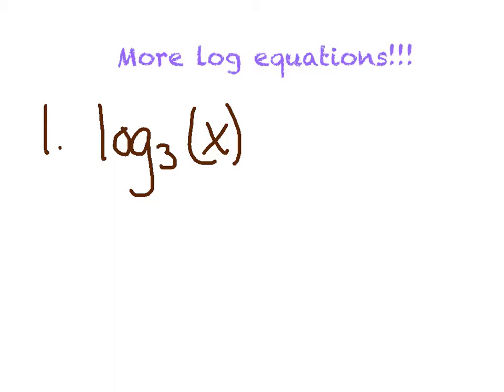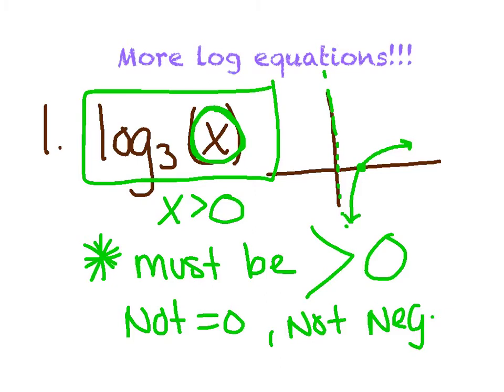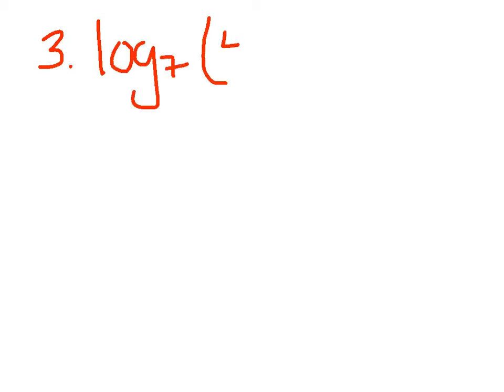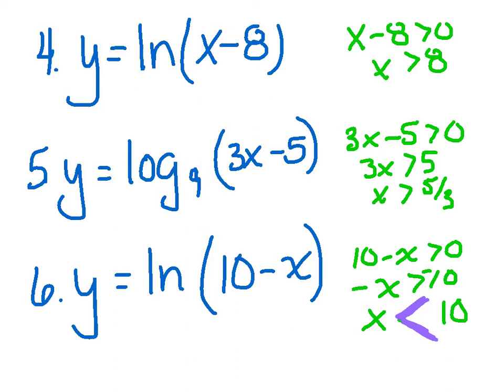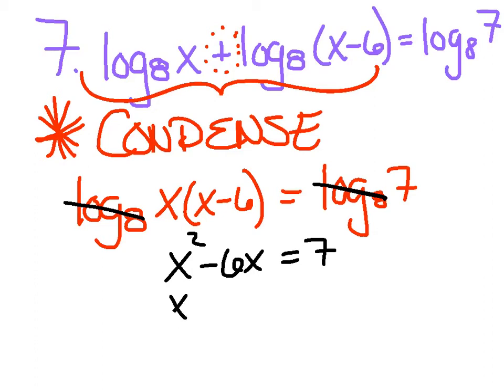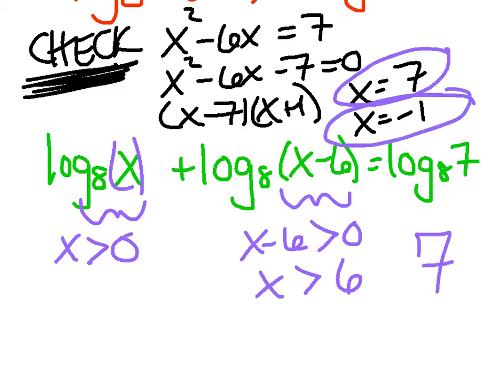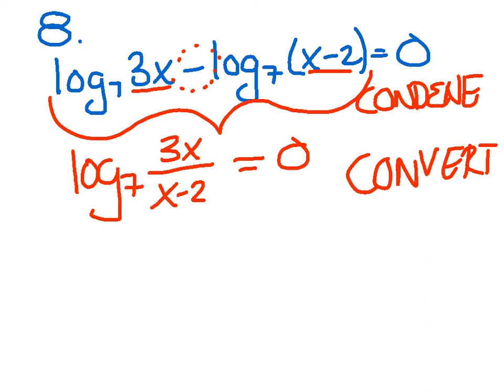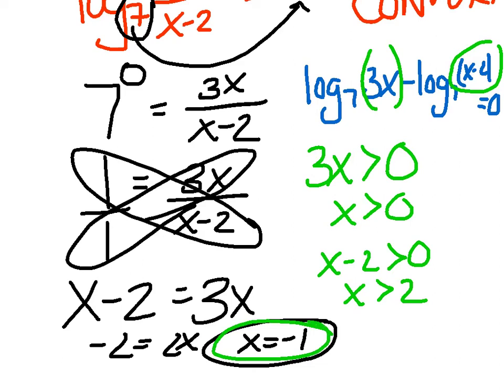Logs day 2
log equations two